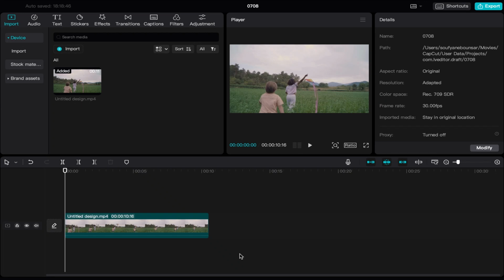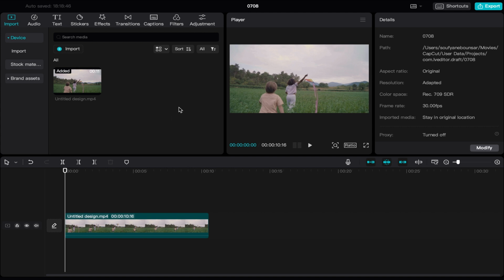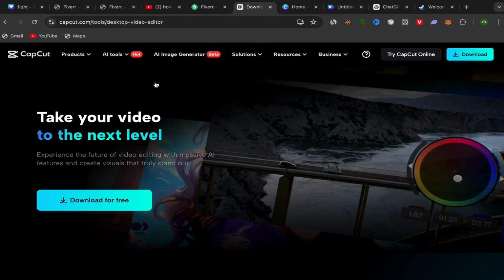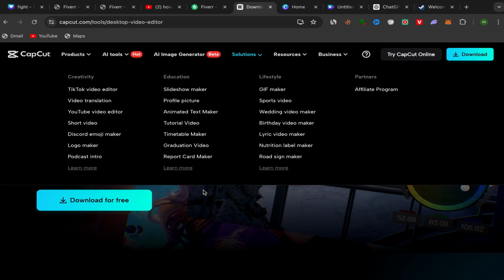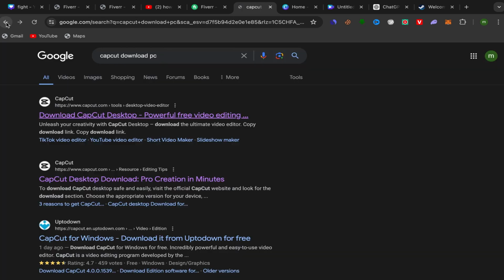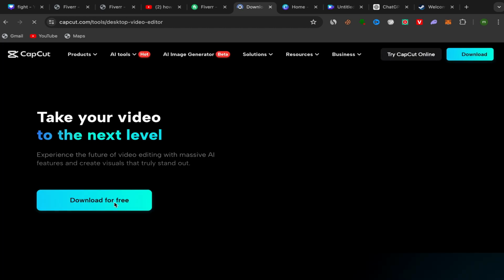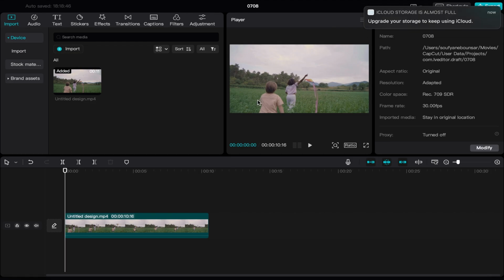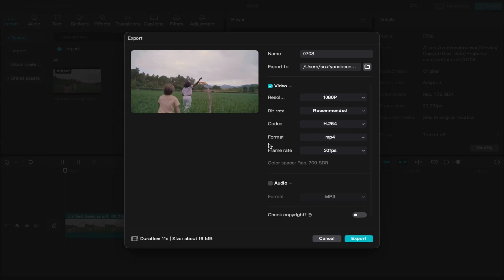How To Convert Any Video To MP4 - Full Guide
Discover how to easily convert any video to MP4 format with this quick and simple tutorial! 🎞️🔄 Whether you're editing on CapCut, Premiere Pro, or any other software, I'll walk you through the steps to ensure compatibility and high-quality output. Perfect for creators looking to optimize their videos for sharing online. Watch now and master the art of video conversion!